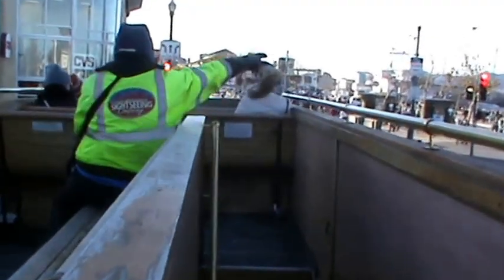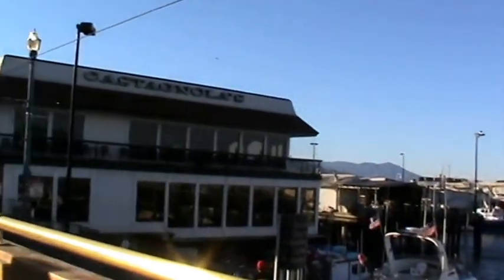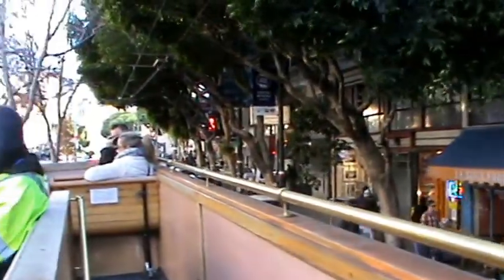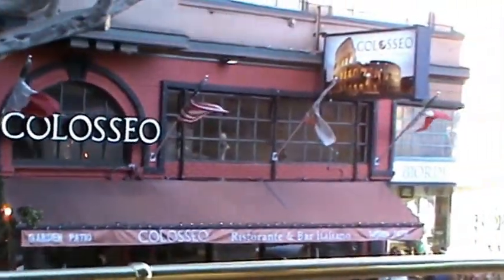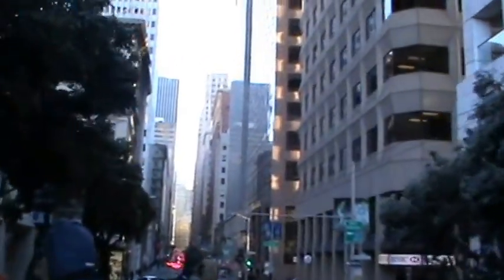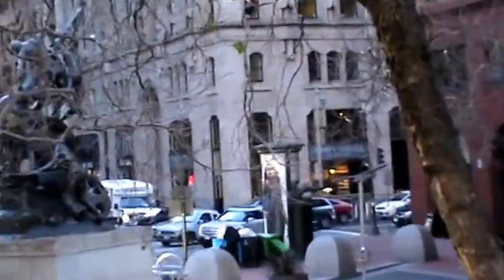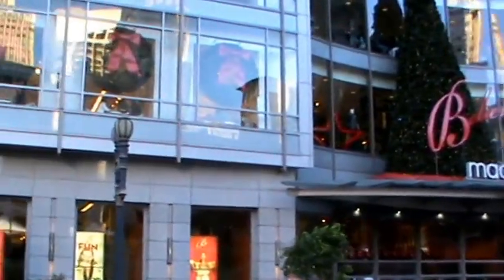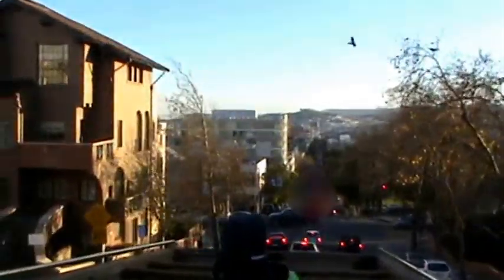Streets of San Fransisco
Streets of San Francisco